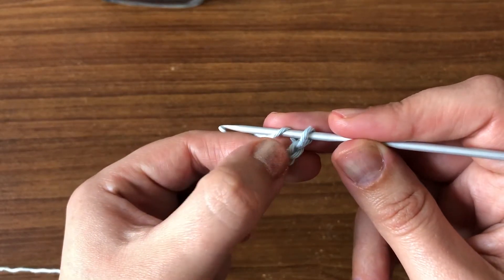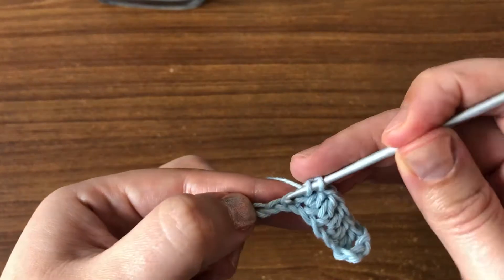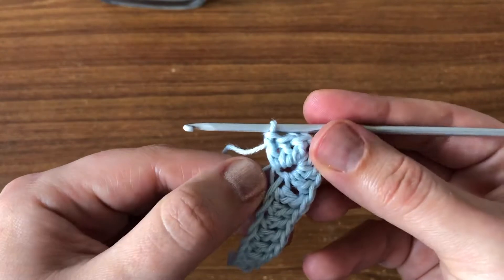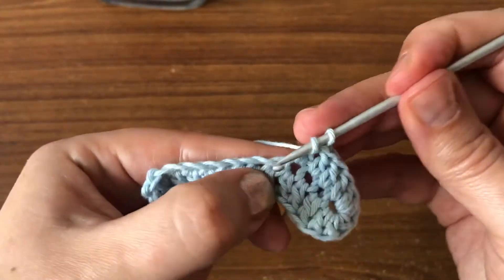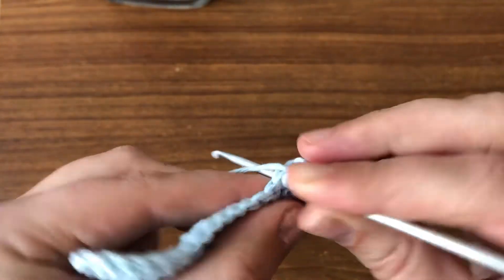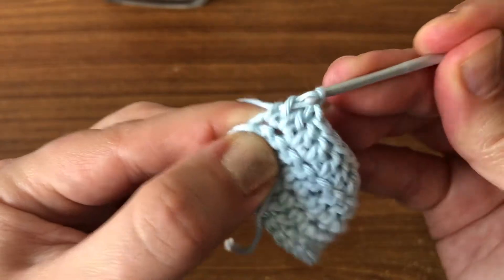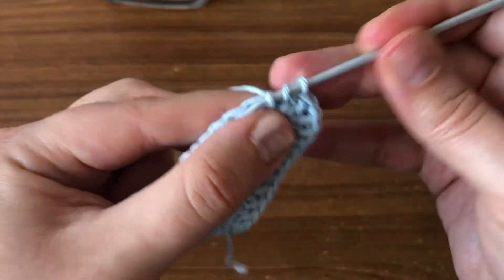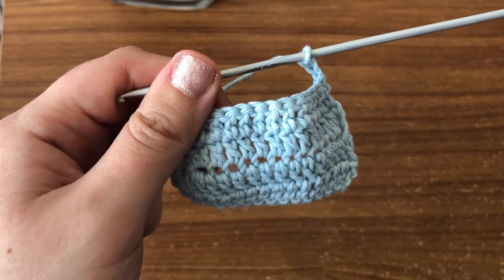Crochet Bikini Cup